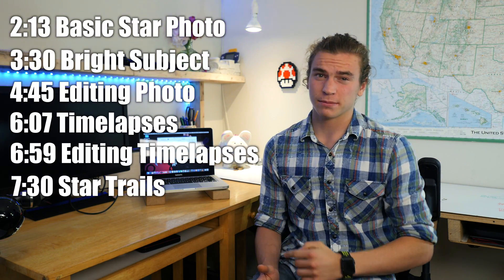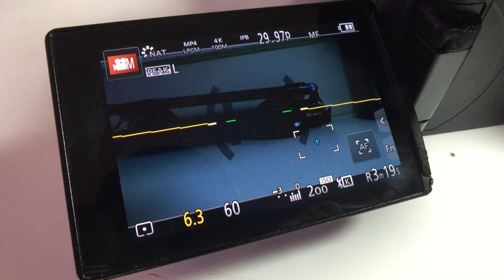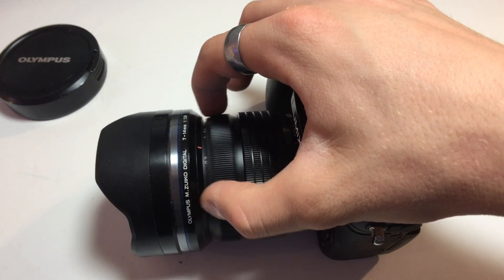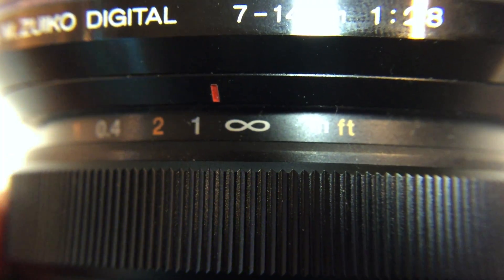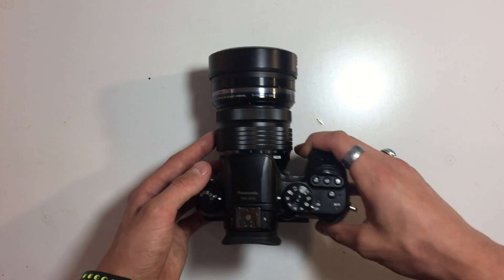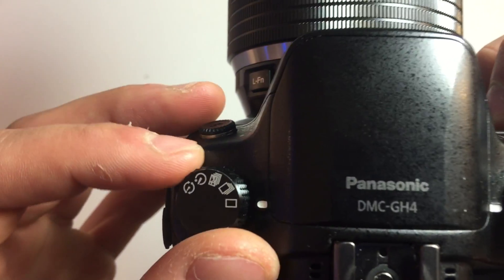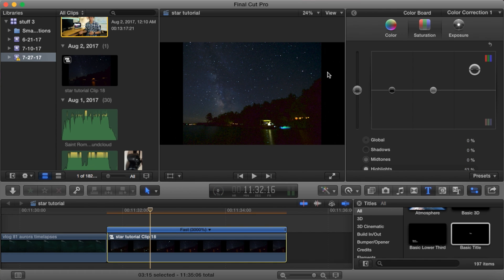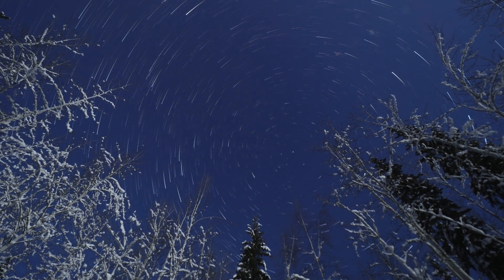How I Shoot And Edit Stars! // How To Astrophotography!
2:13 Basic Star Photo
3:30 Shooting a Bright Subject
4:45 Editing Basic Star Photo
6:07 Star Timelapses
6:59 Editing Timelapses
7:30 Creating Star Trails

My Gear:
Panasonic GH4
7-14mm lens
dji Phantom 3 Pro
GoPro Hero 4
Gorilla pod
mic buffer

Sky.High - waking up at night to get some food.

fcj - sea bound (ft. brandonhult)